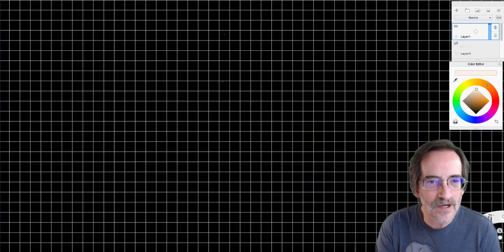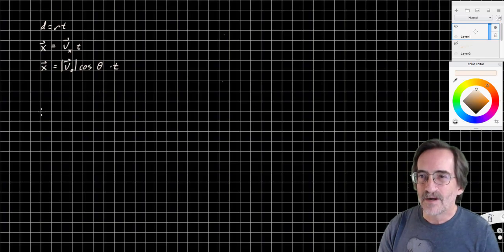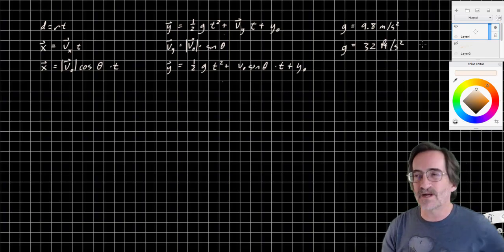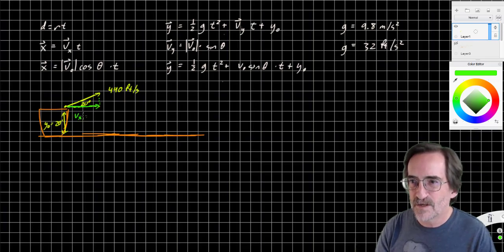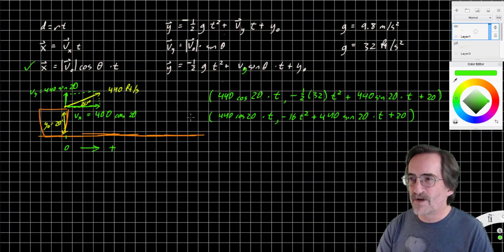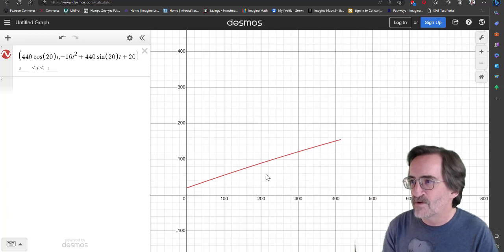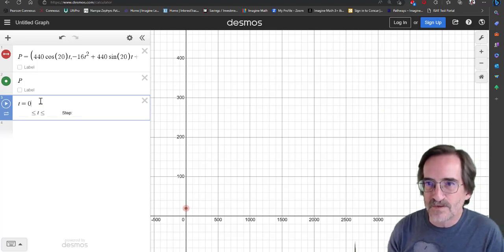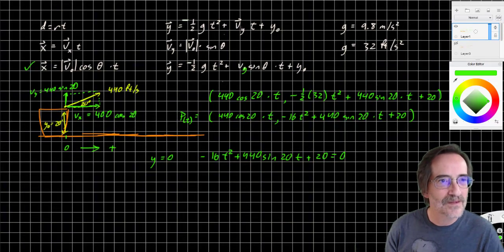PreCalculus B Unit 6 Lesson 6 Part 2